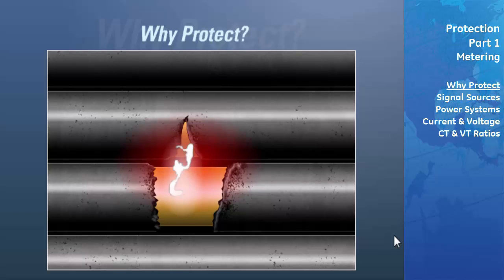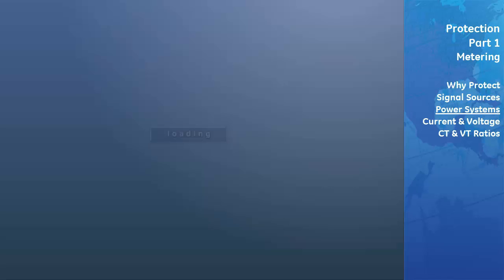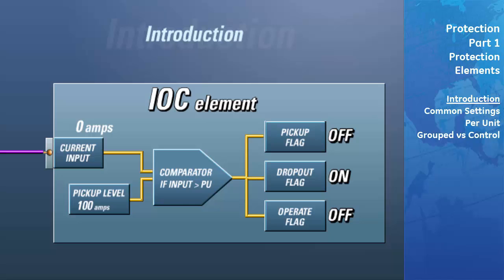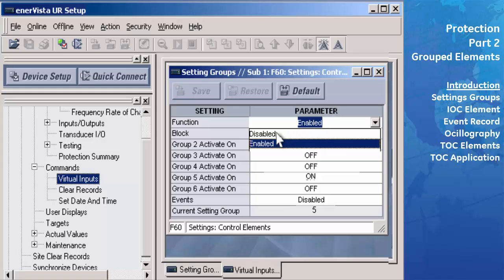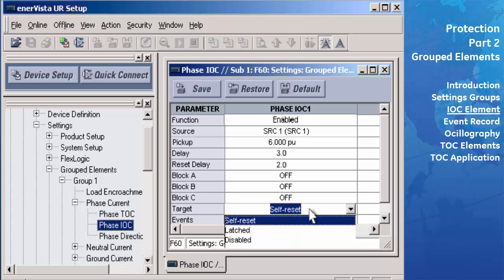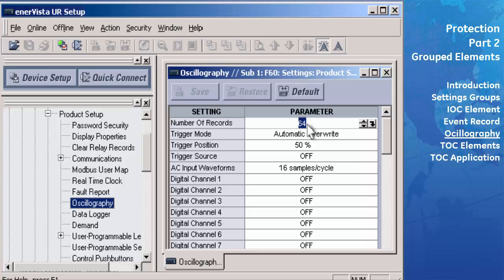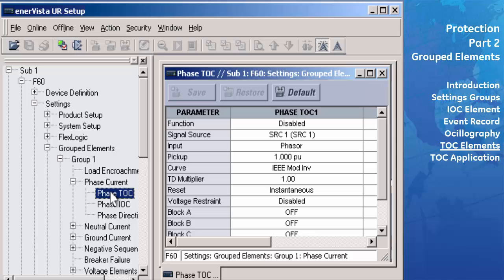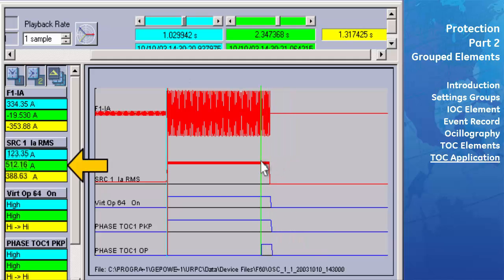UR-104 l UR Platform Protection v1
This learning module video covers essential protection issues such as why protect in the first place, signal sources, power systems, current and voltage and ct/vt ratios. Part 2 looks at grouped elements like setting groups, IOC element, event records, ocillography, toc elements and toc application.